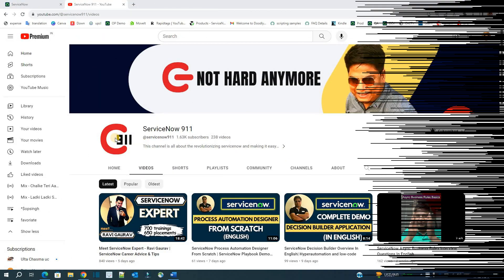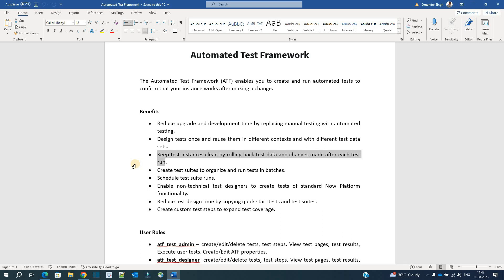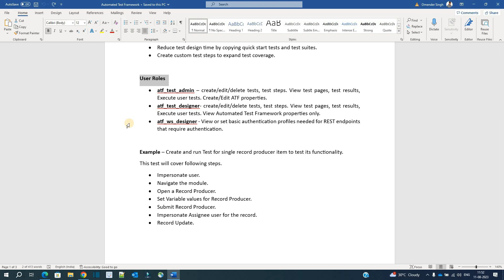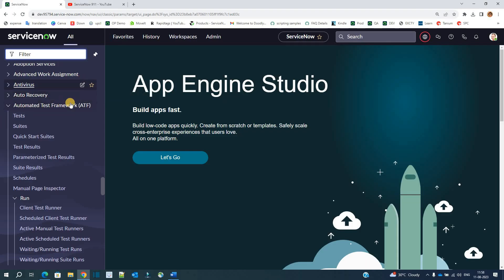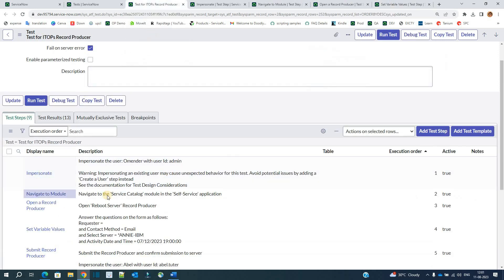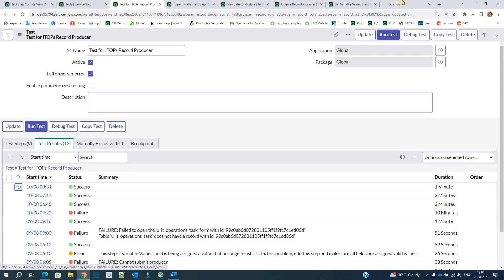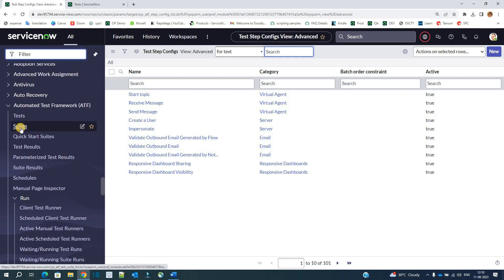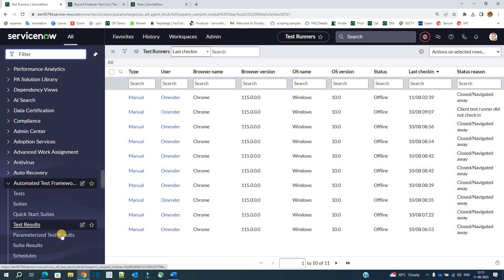What is ServiceNow Automated Test Framework? Detailed Overview Of ATF In English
What is ServiceNow Automated Test Framework? Detailed Demo Of ATF In English

What is ServiceNow Automated Test Framework?
What are the benefits of Automated Test Framework in ServiceNow?
What is the ATF process in ServiceNow?
What are the different types of test automation frameworks?